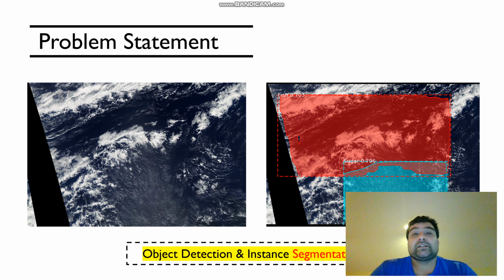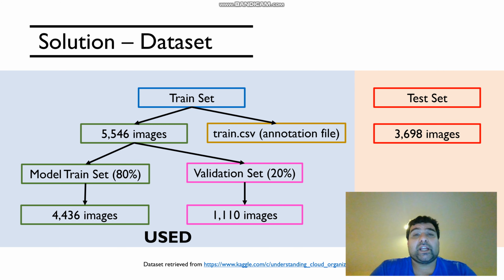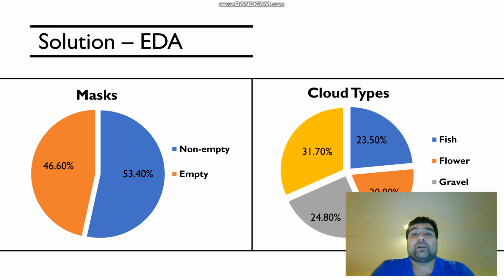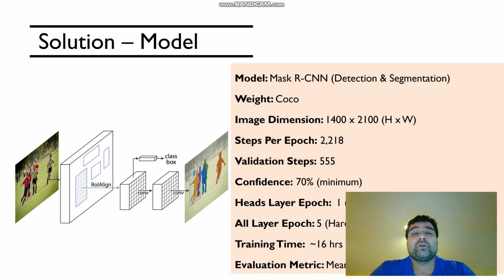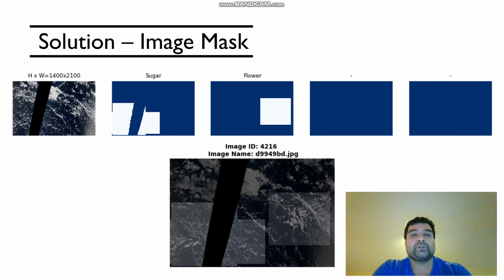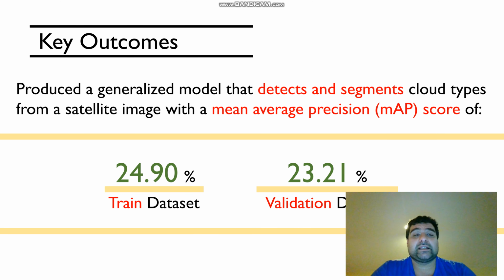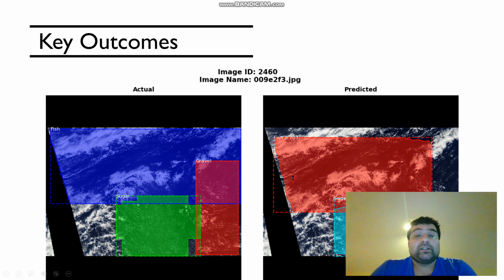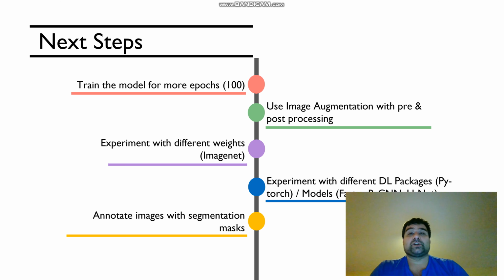Cloud Structures Classifier - U OF T Deep Learning (3546) - final term project